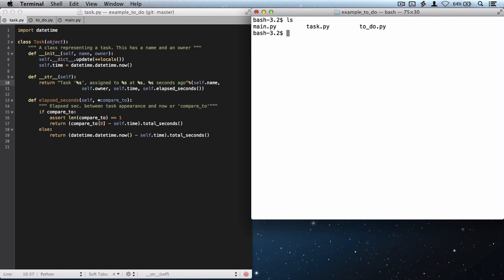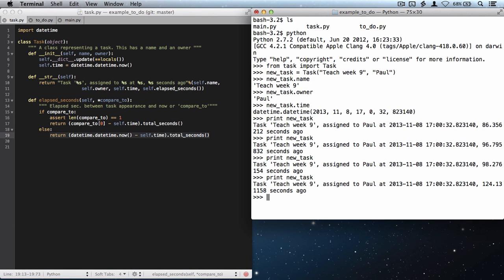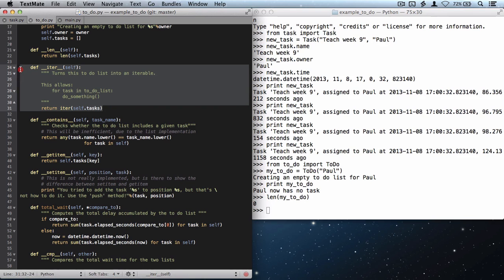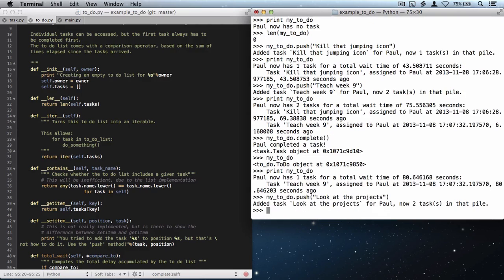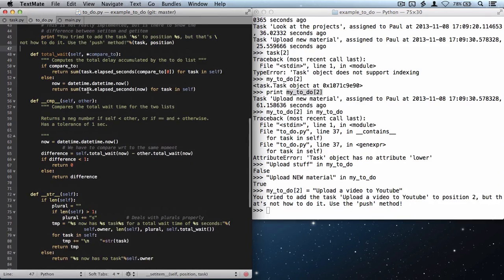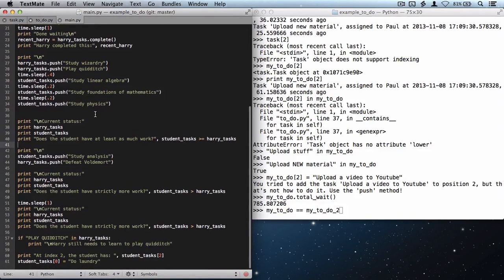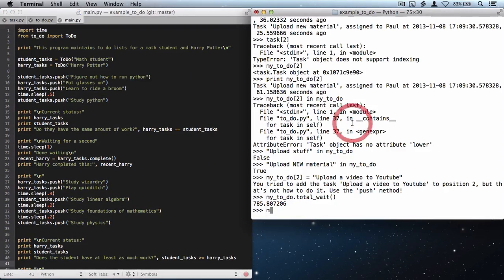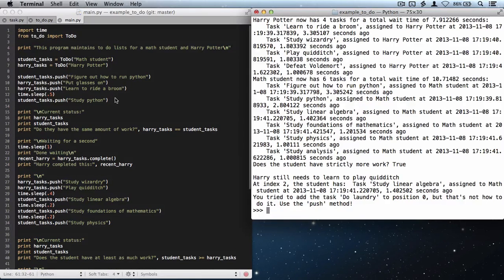example_to_do